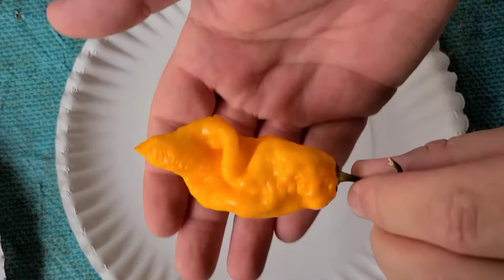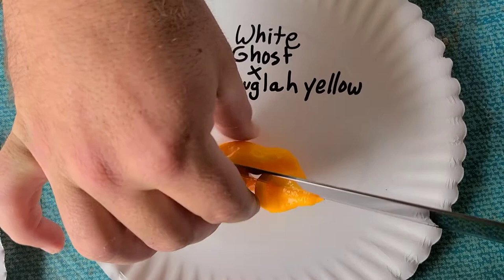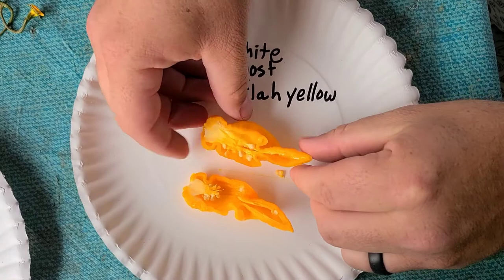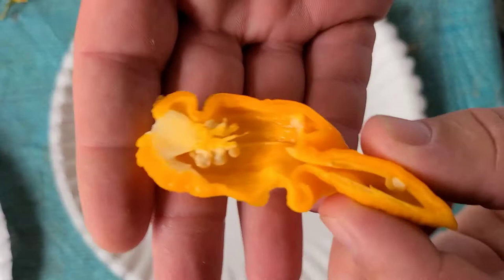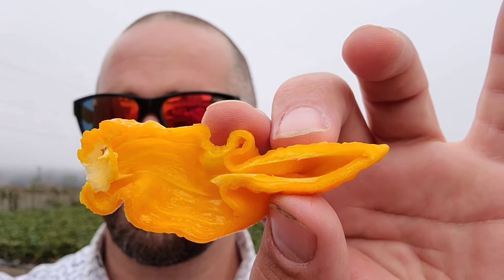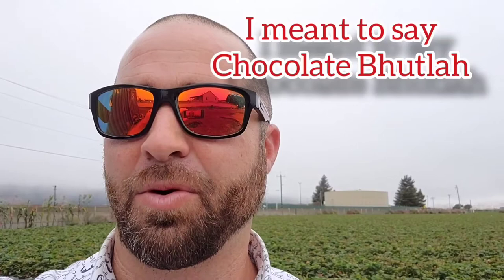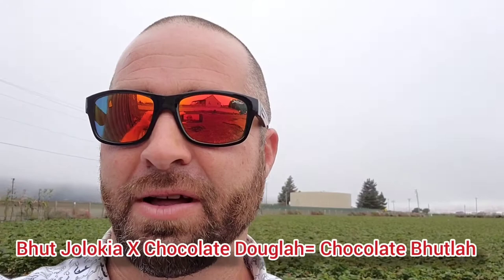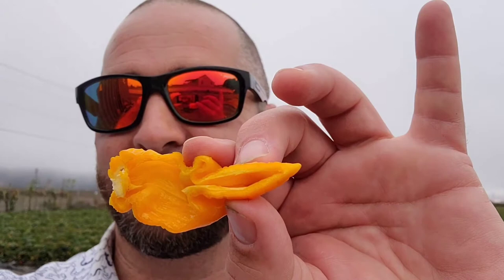White Ghost X Douglah Yellow (Created by Mark Wilkerson)